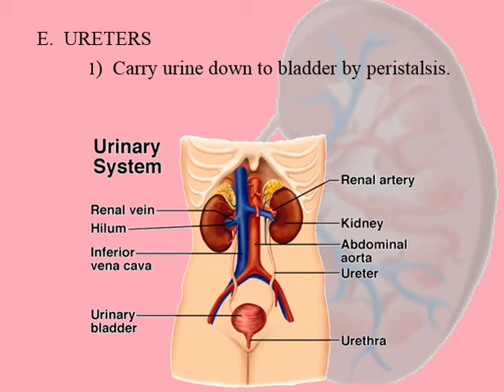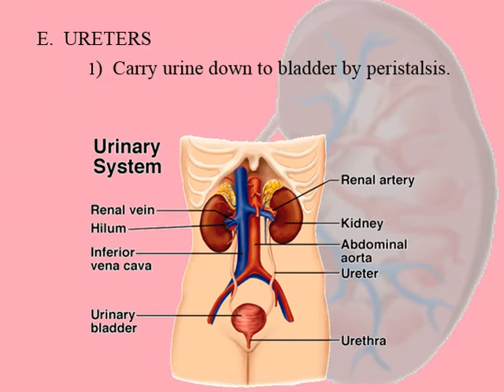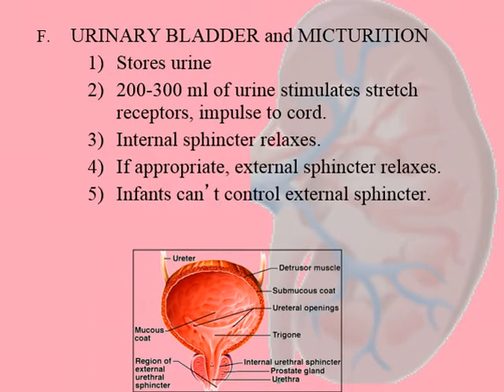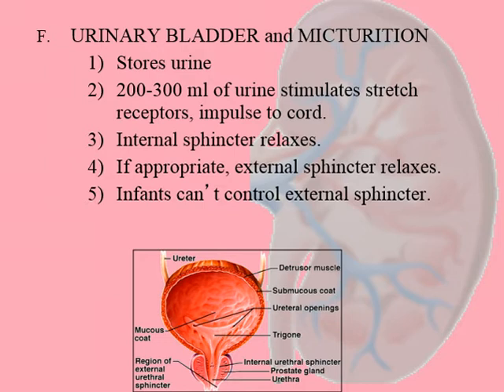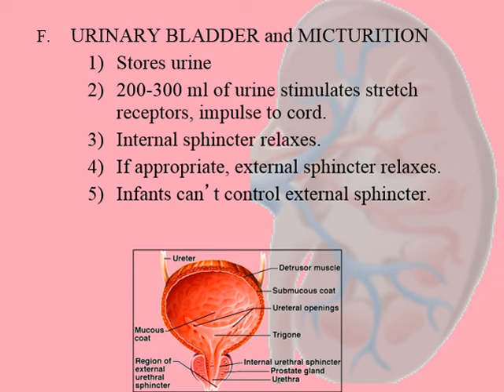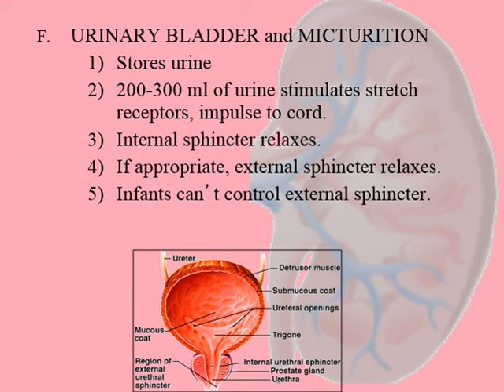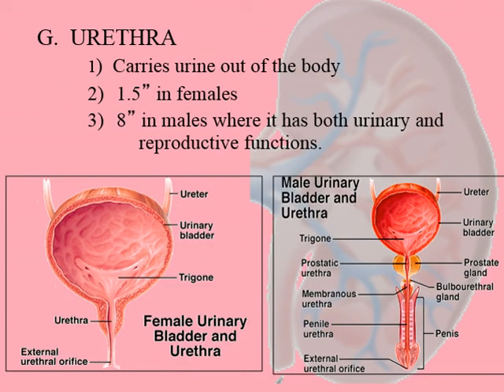Renal System - Physiology - Part 4 - (Ureters, Bladder, Urethra, Obligatory Water Loss)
Lecture series by G. Fuller, who has been teaching Physiology course for 35 years. This was the last semester teaching before he retired.
In this lecture, you will find explanation of the following terms: Ureters, Bladder, Micturation, Internal Urethral Sphincter, External Sphincter, Obligatory Water Loss, Urethra, Countercurrent Mechanism